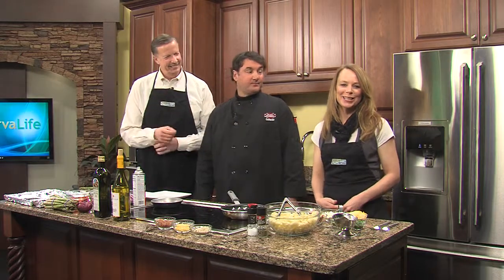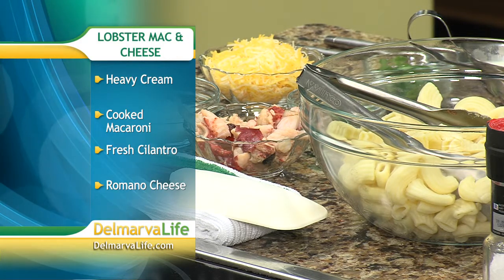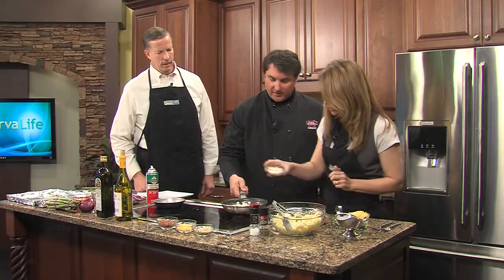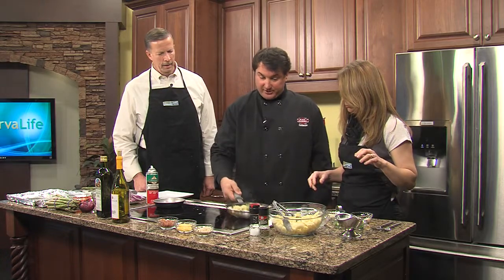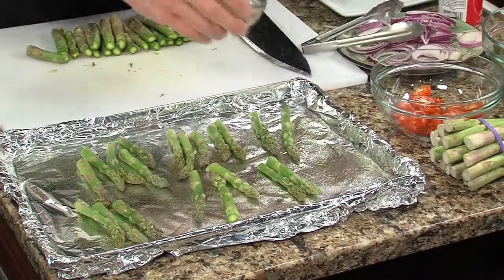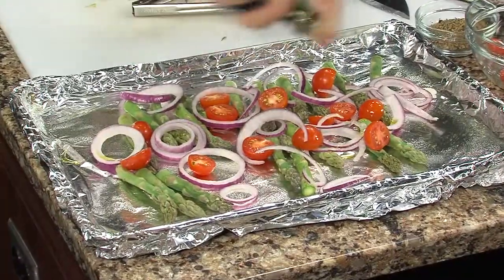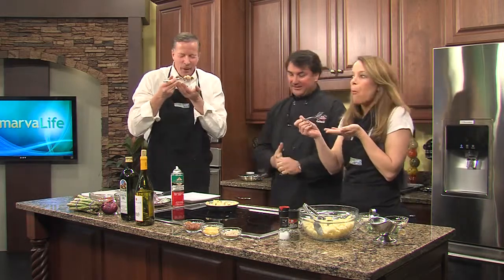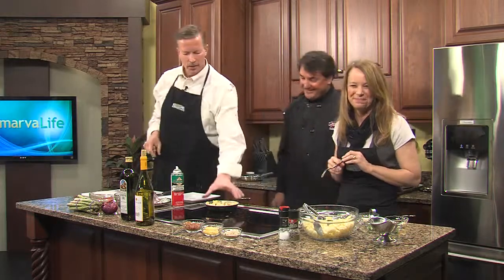Tuesday, January 14th, Segment 6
Adam's Ribs